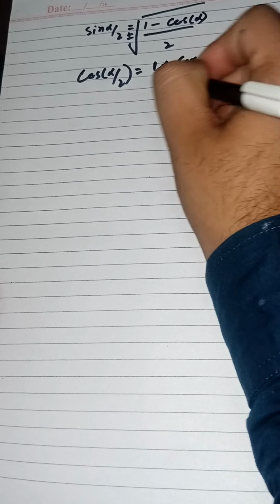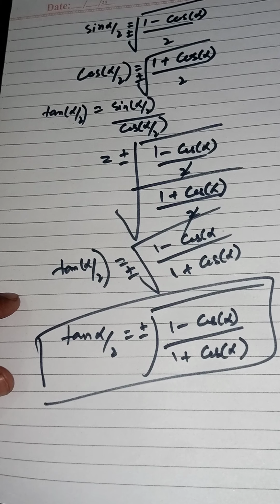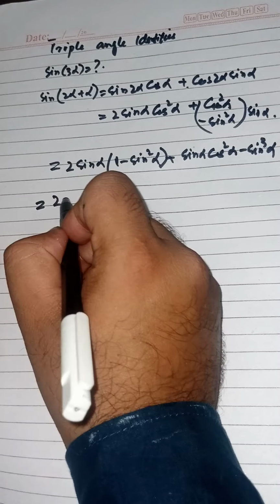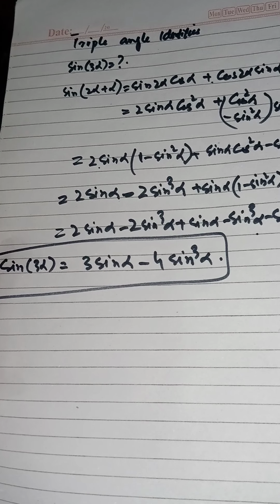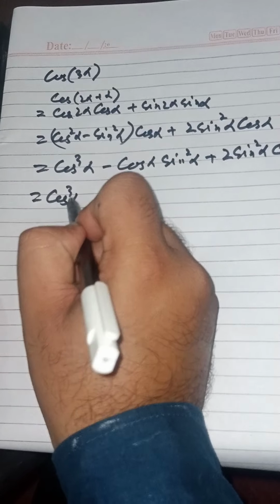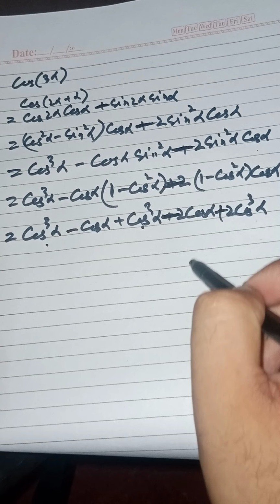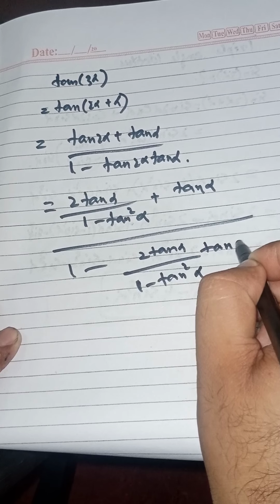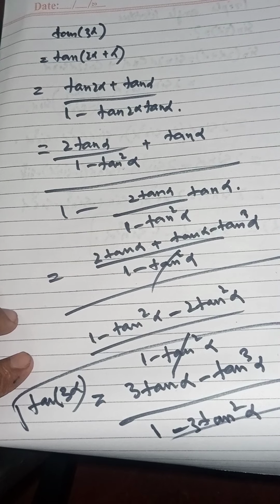Trigonometric identities of sum and difference of angles (Triple angle identities)